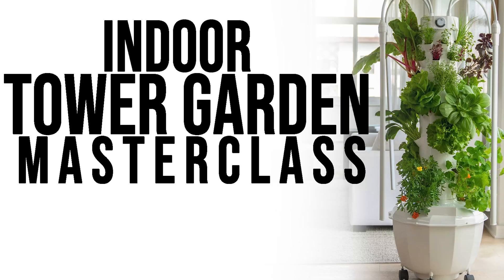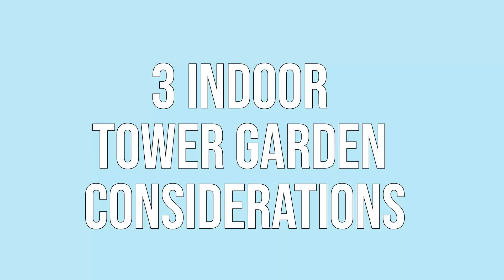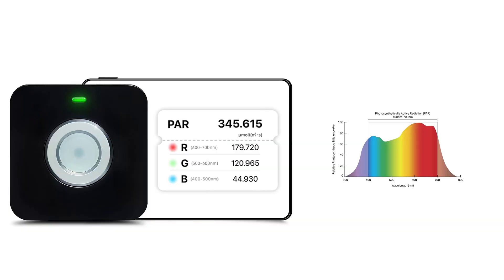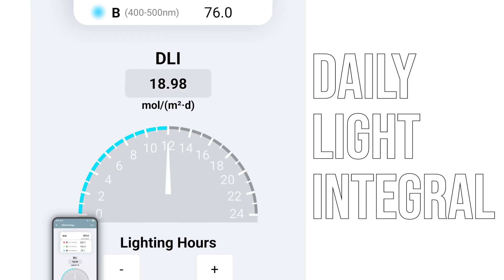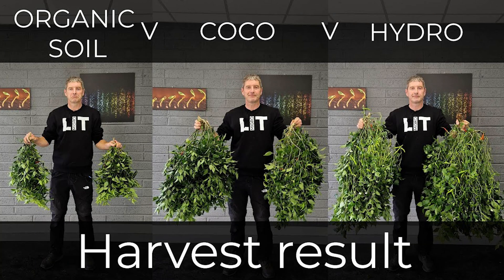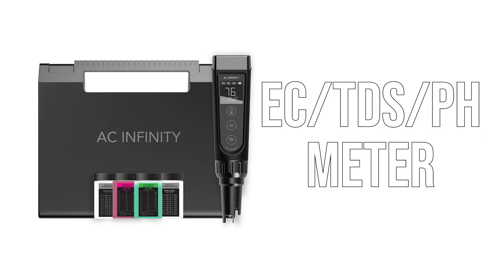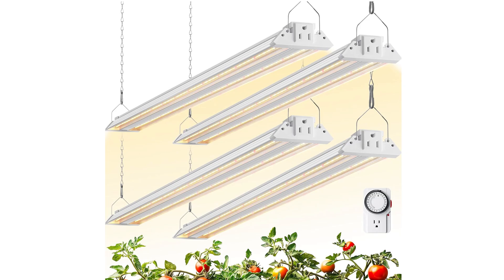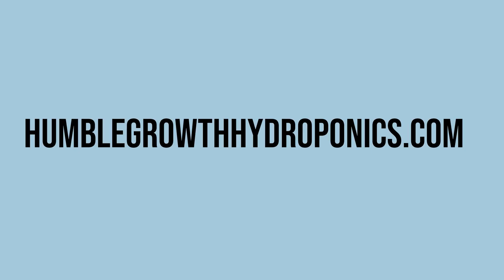Indoor Hydroponic Tower Garden Master Class | Move Your Garden Inside And Still Watch It Thrive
The PAR meter in the video

The Nutrients in the video

The Lights in the video

Other lights I have used and recommend -

Don't let the seasons get your down or tell you when to grow. A indoor tower garden is a great way to grow food for your family all year around. This video covers the big three things that you need to consider when moving your Tower Garden Inside: Lighting, Airflow, and Nutrients.